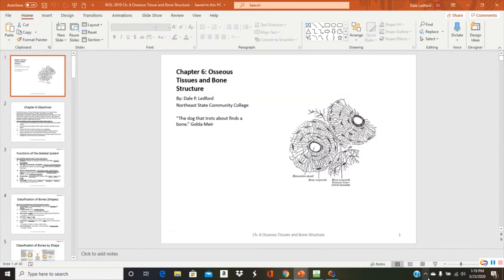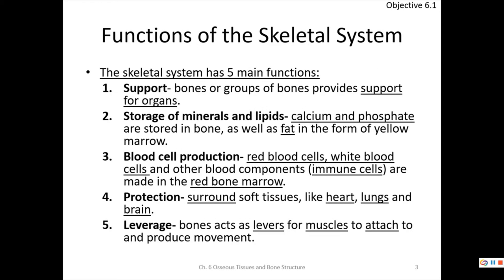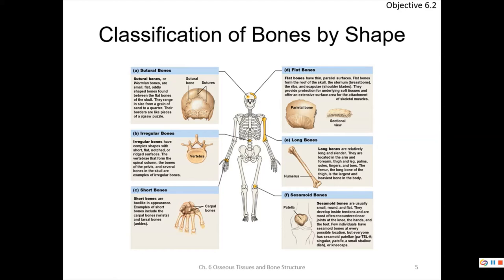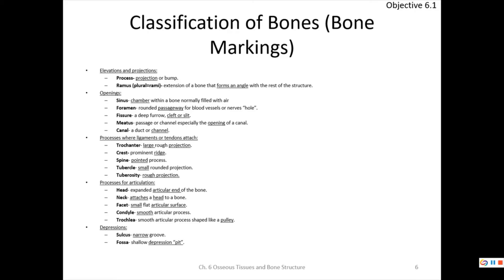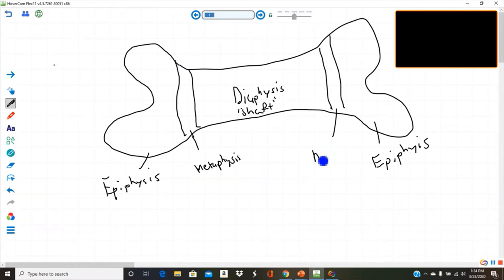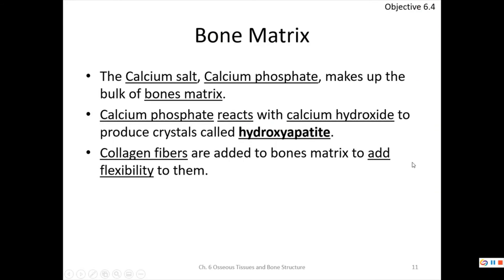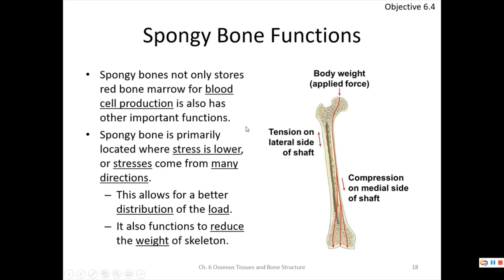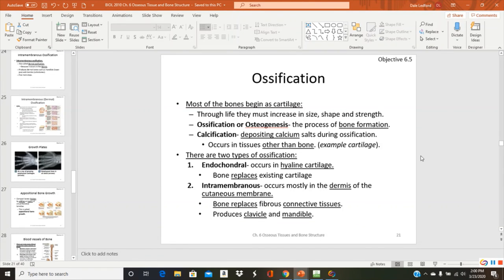Human Anatomy and Physiology 1 Chapter 6 part 1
In this video we discuss the basics of bone tissue.